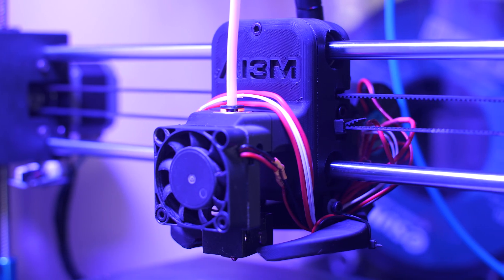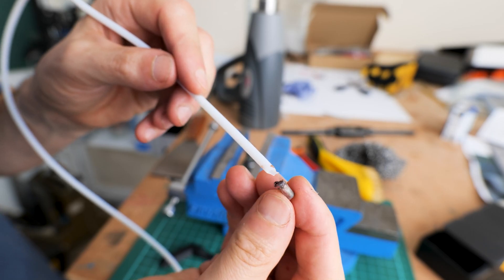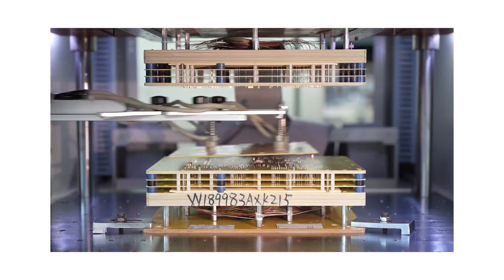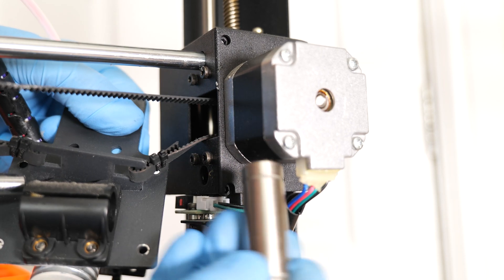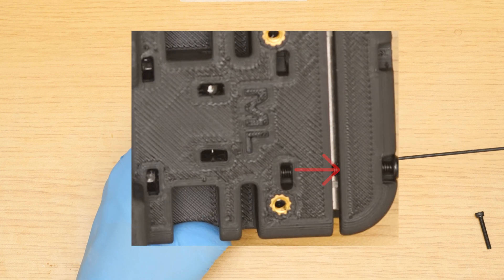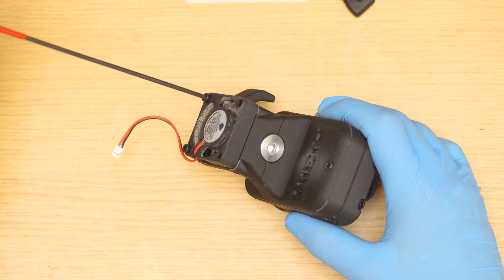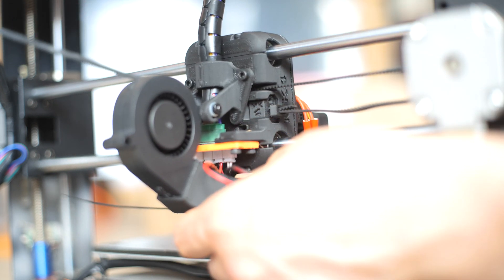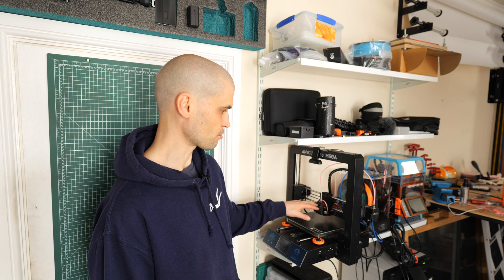Upgrading to the Anycubic i3 Mega X-Carriage MK4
This is a great upgrade for all i3 Mega owners, the Mega X carriage allows you to use an assortment of different hotends, thankfully moving away from the original v5 hotend. It also allows mods such as BLTouch and also direct drive mod.

GEAR USED:
120CM QUICK SETUP SOFTBOX: (US) | (UK)